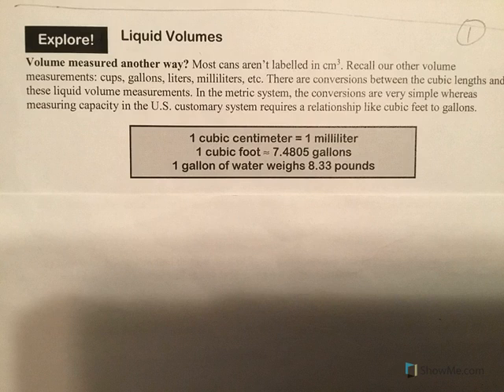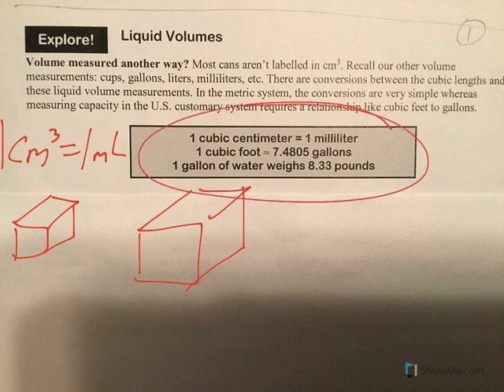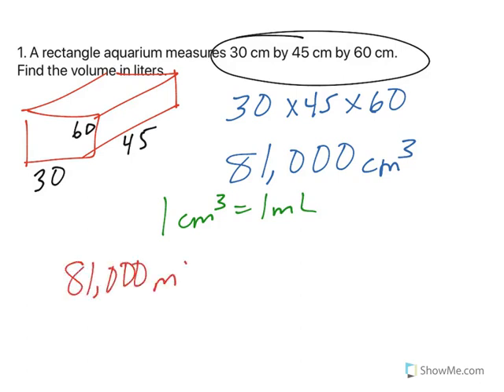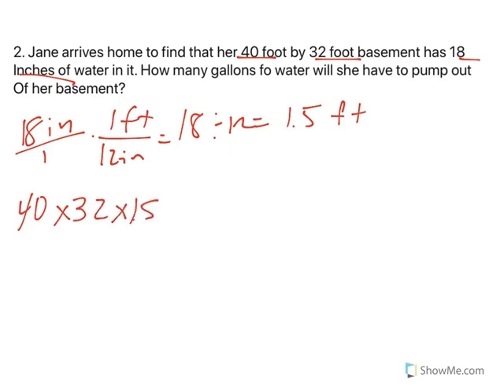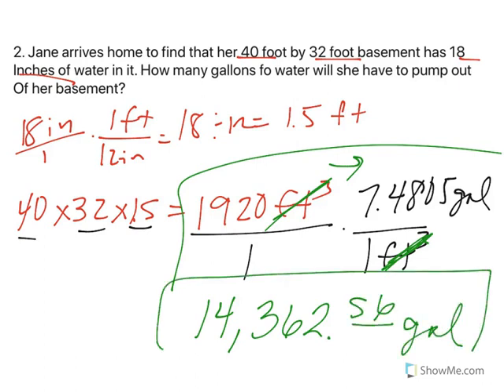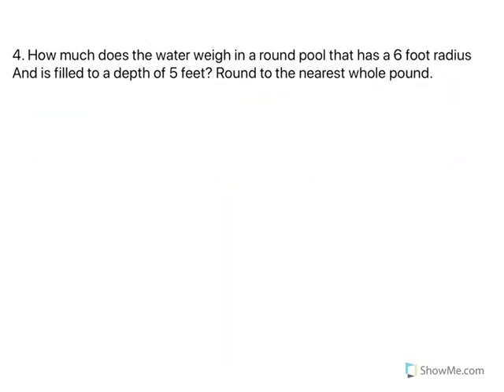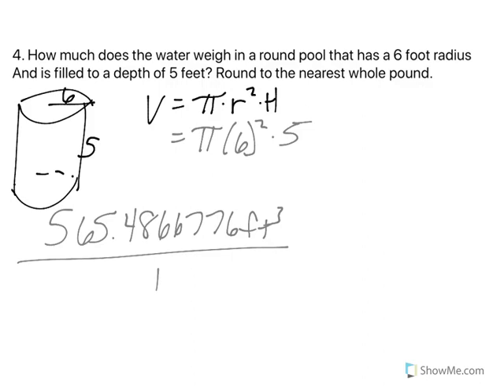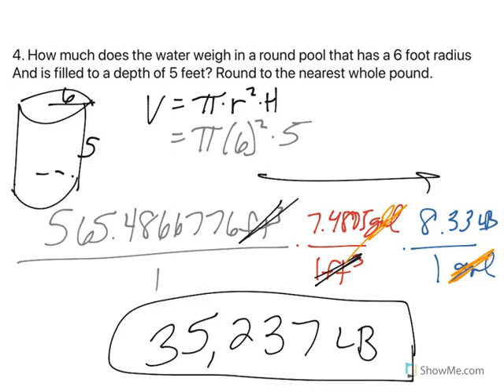Liquid Volume (14)